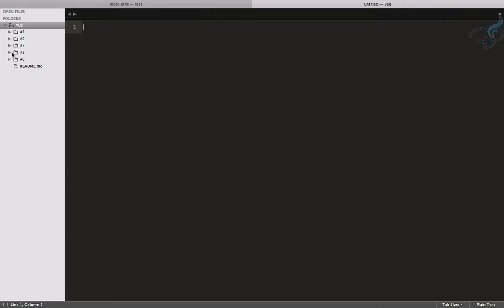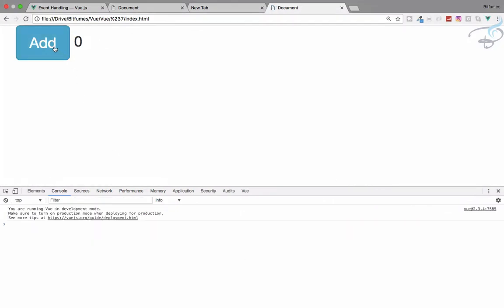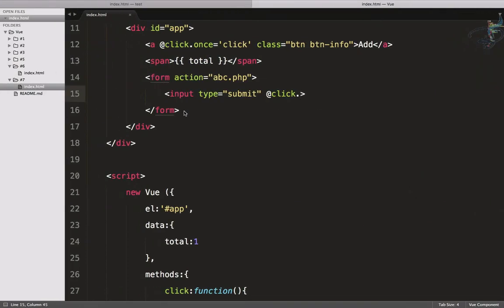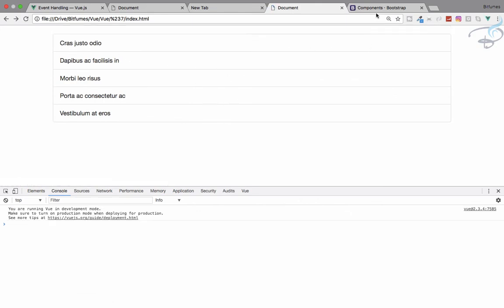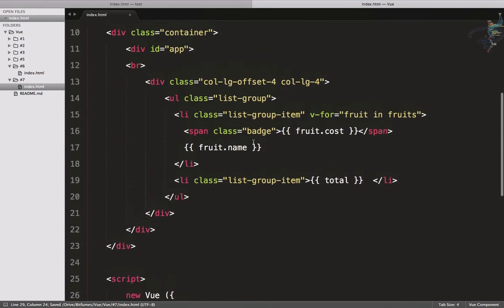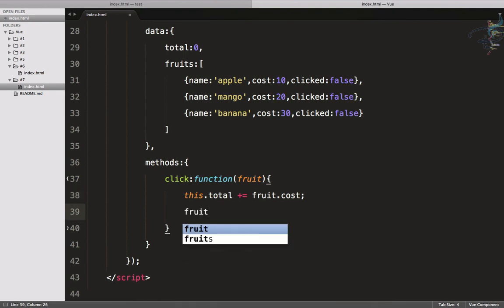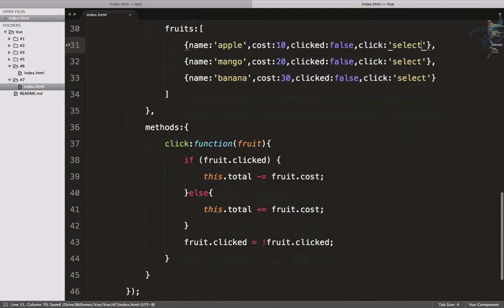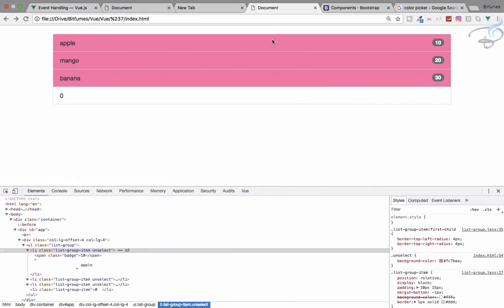Vuejs 2.0 Beginner Series | Best Example of Events #7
Vue.js Series, Learn about events and best example about it

Join Bitfumes-community on slack to help others and get help from others.

--- FOLLOW ME ---

--- QUESTIONS? ---